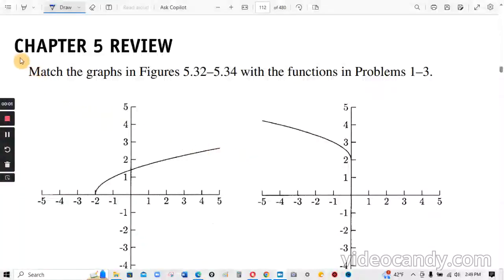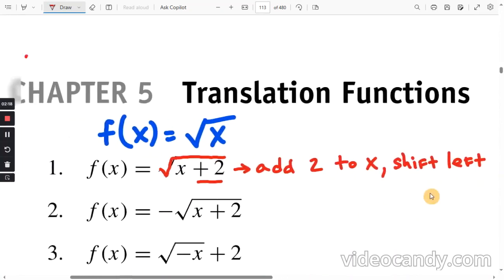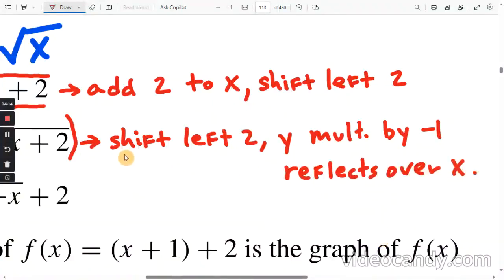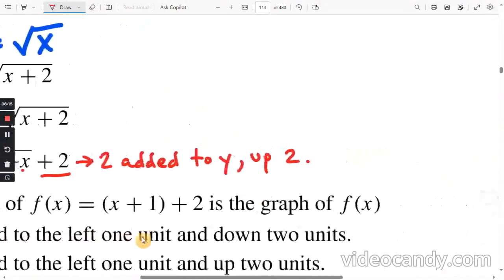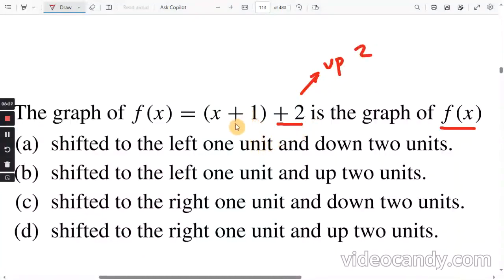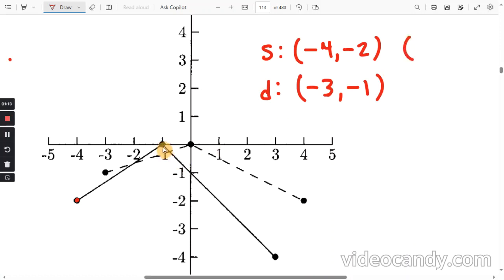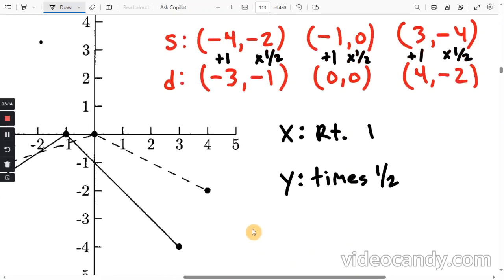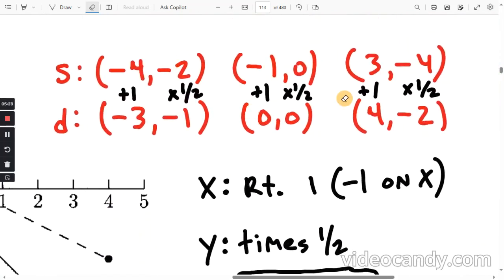Solutions - Review test - Chapter 5: Translations and Special Functions